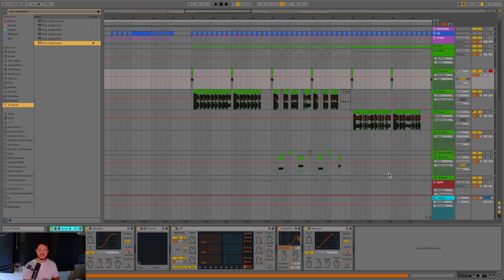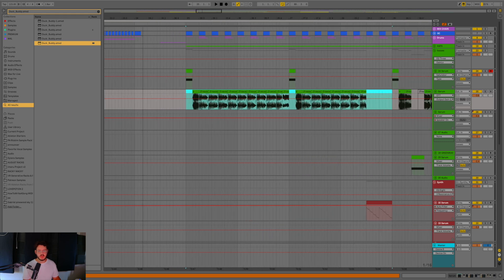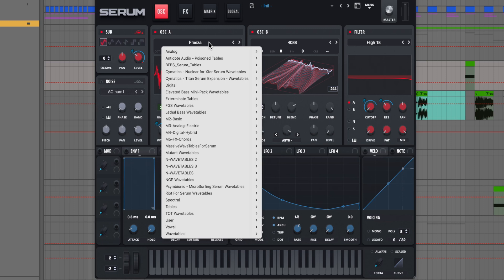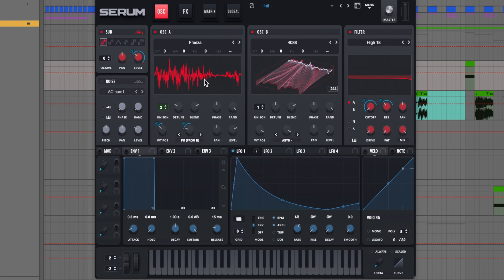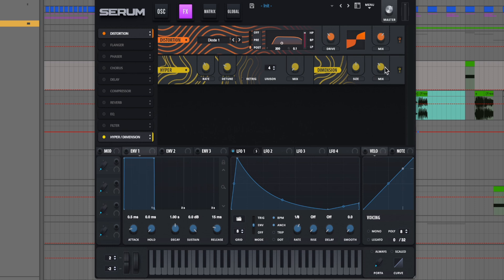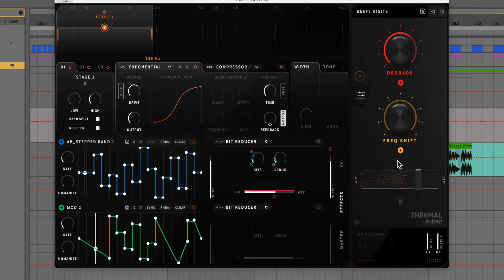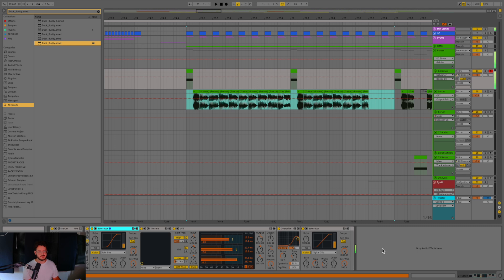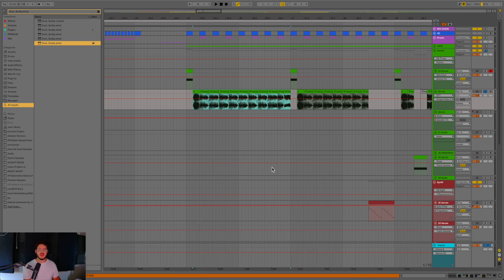How to Make the MAIN BASS in my new track PULSE!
1 Corinthians 10:31